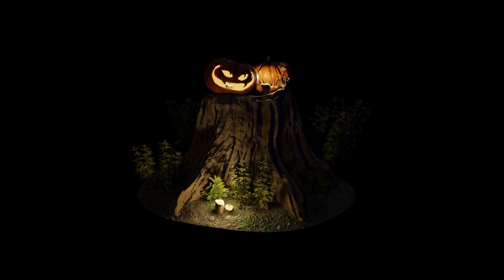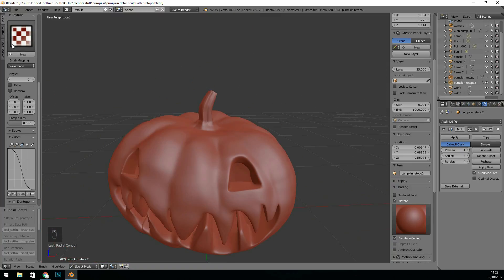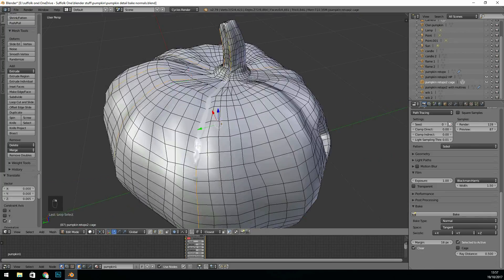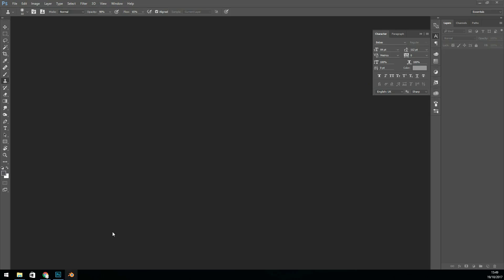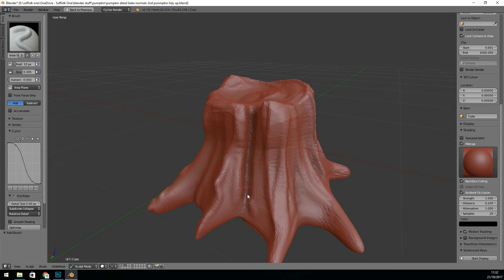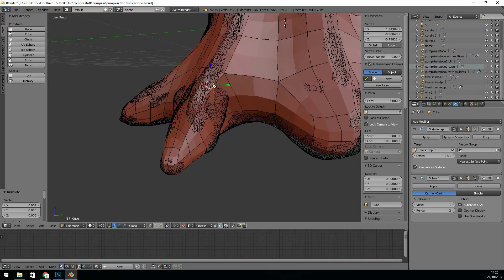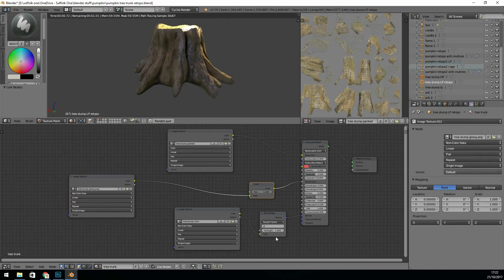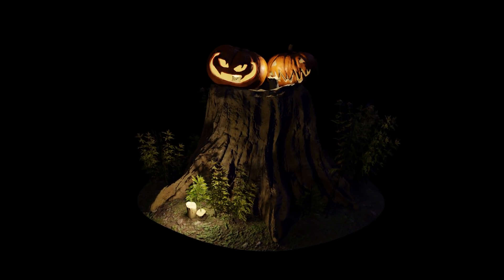Halloween Scene | Blender | Commentary & Workflow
I talk about my workflow for creating this Halloween scene.

Sculpted, retopo and bake workflow
Painted textures for the most part

poliigon.com textures for the ground, textures.com for the plants